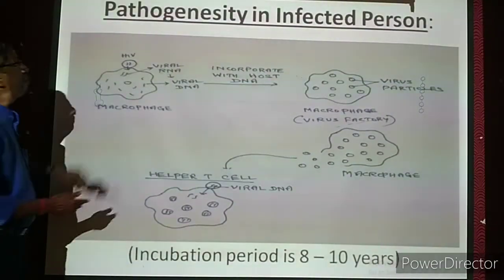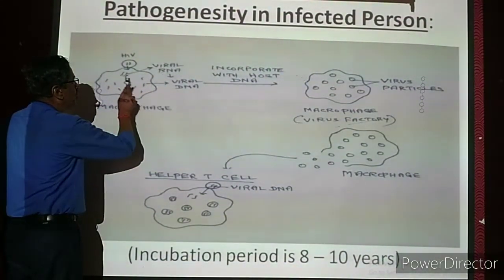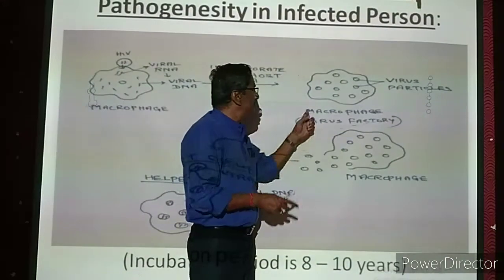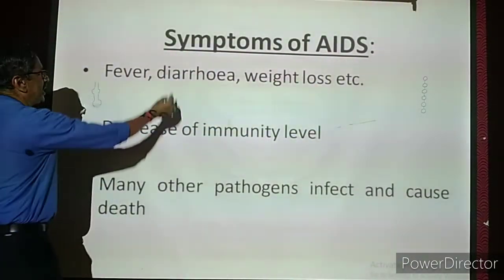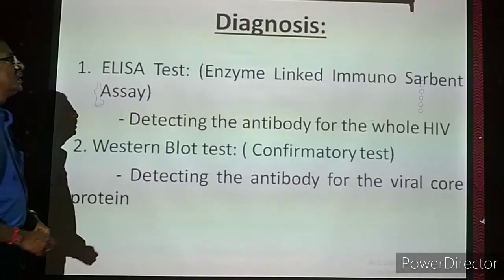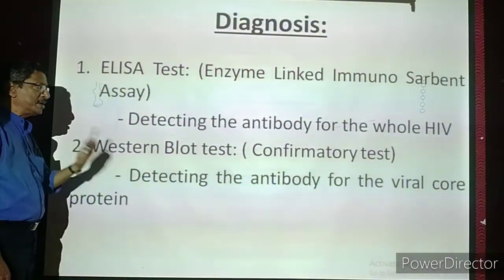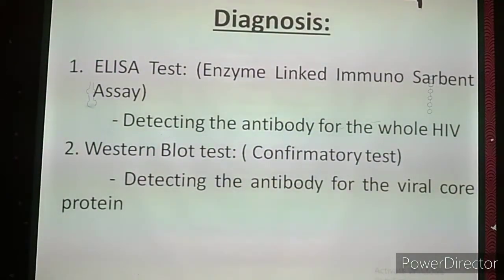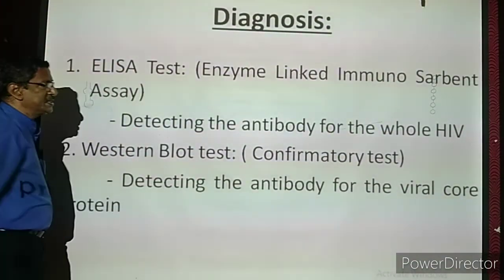XII BIO ZOOLOGY - Vaccines - HIV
Vaccines - HIV
Watch this video till end and never miss such questions in exams.